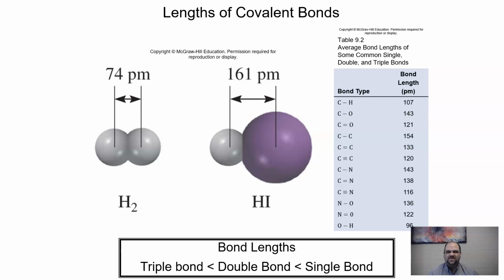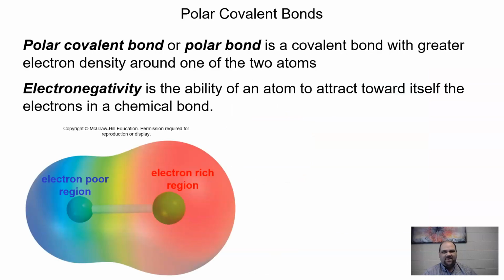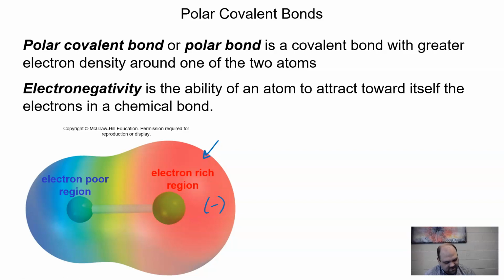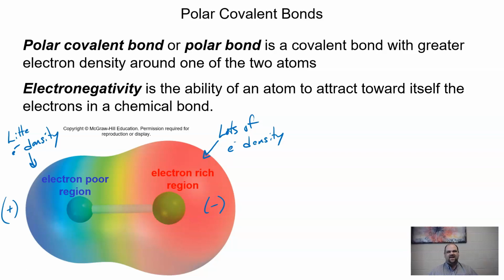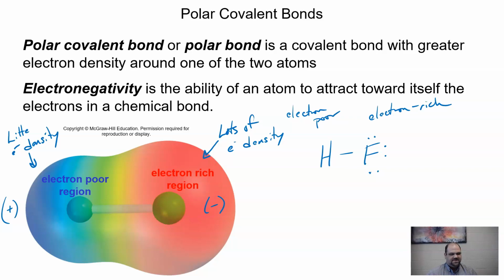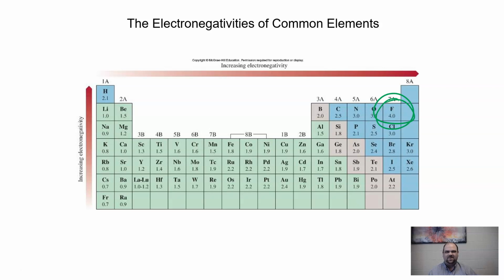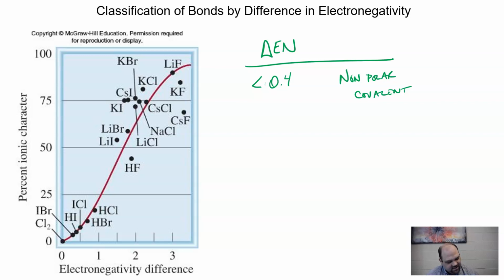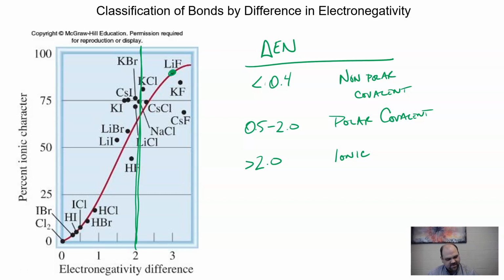Chapter 9 - Part 2 - Bond Lengths & Polarity